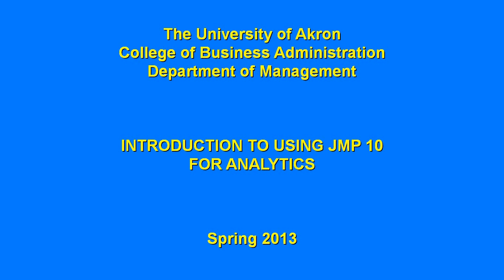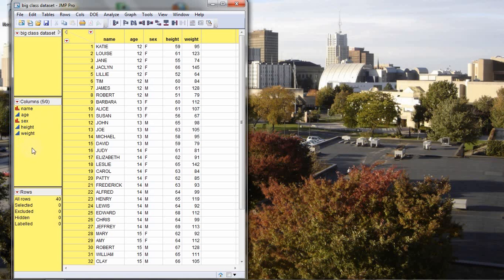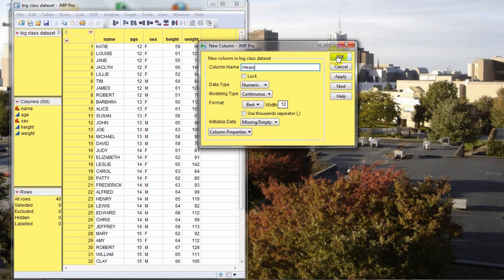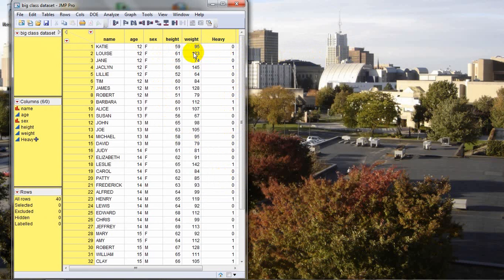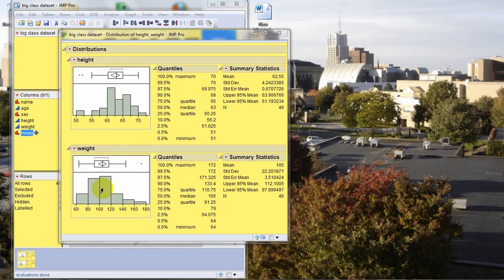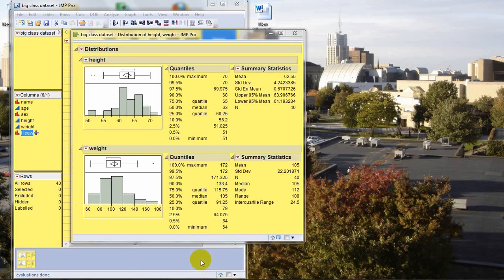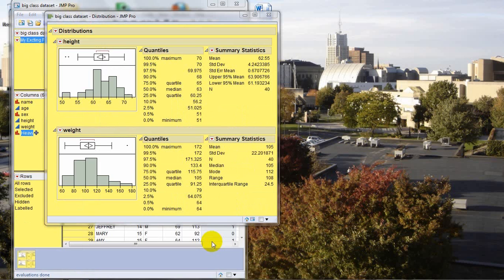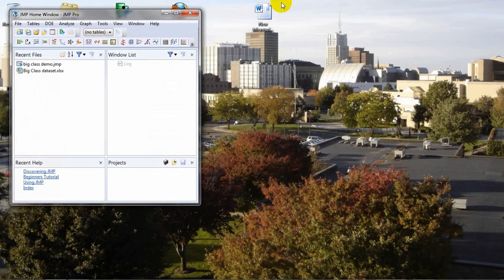Introduction to JMP 10 for Analysis tutorial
An introduction to the basic use of JMP 10 statistical software. Covers opening an Excel data file, making a new data column, creating and reading simple distributions, saving a script, copying output into Word, and saving the data table.